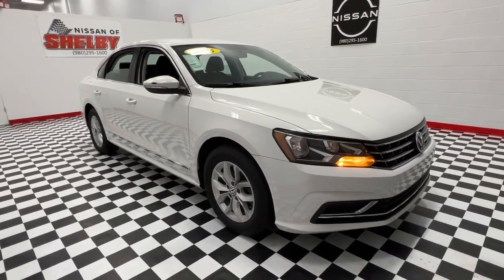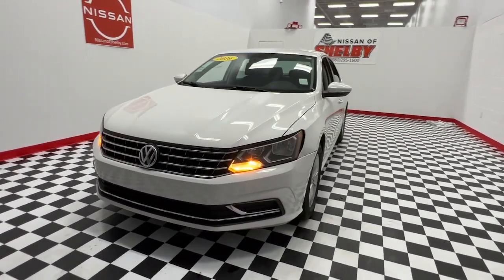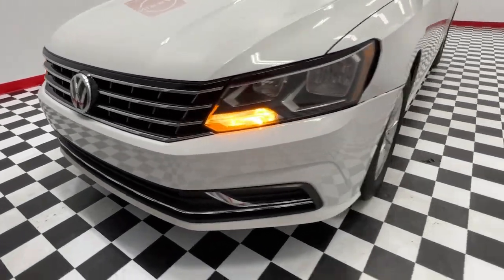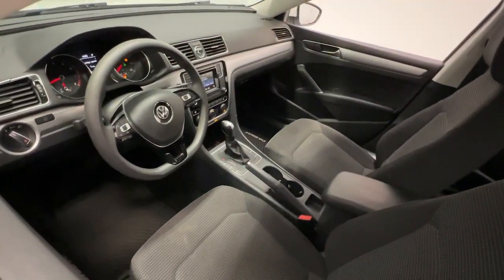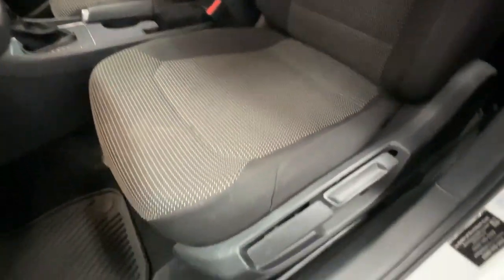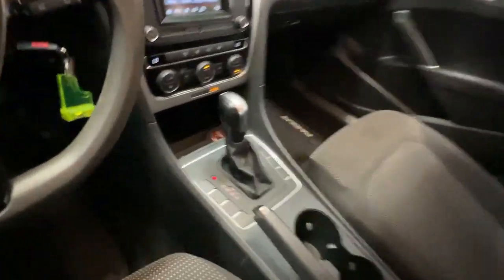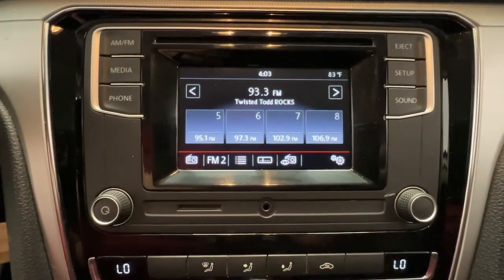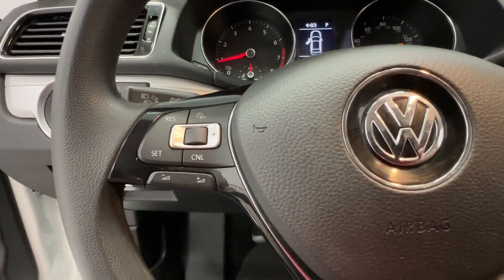2016 Volkswagen Passat Shelby, Gastonia, Forest City, Lincolnton, NC, Gaffney, SC N3728B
Pure White Used 2016 Volkswagen Passat available in Shelby, North Carolina at Nissan of Shelby. Servicing the Gastonia, Forest City, Lincolnton, NC, Gaffney, SC area.
2016 Volkswagen Passat 1.8T S - Stock#: N3728B - VIN#: 1VWAS7A35GC063911